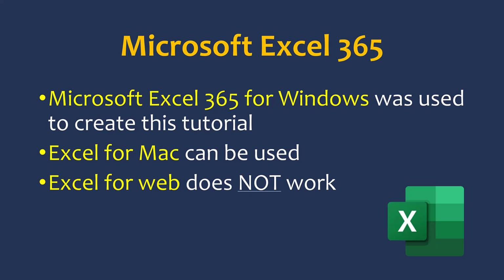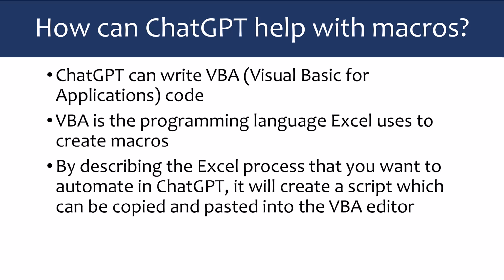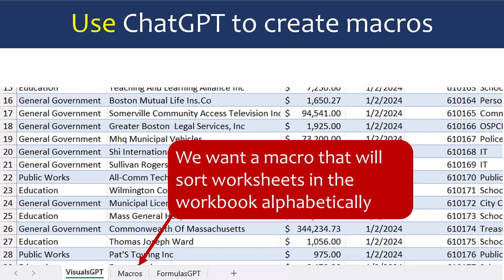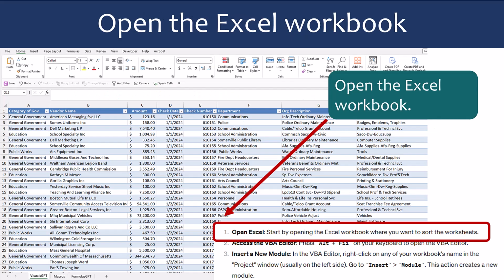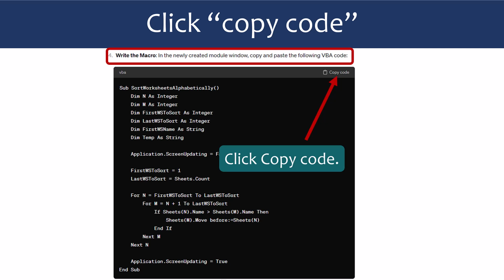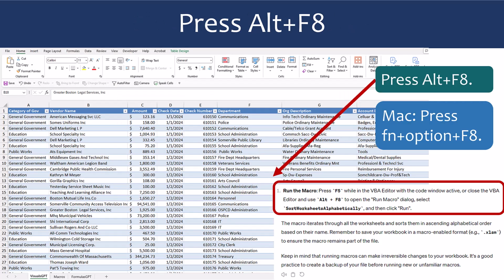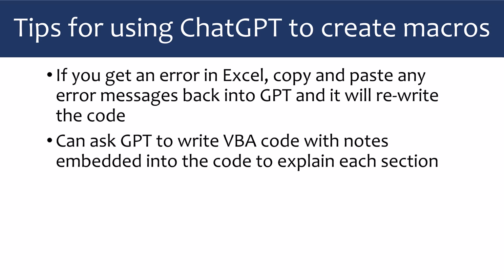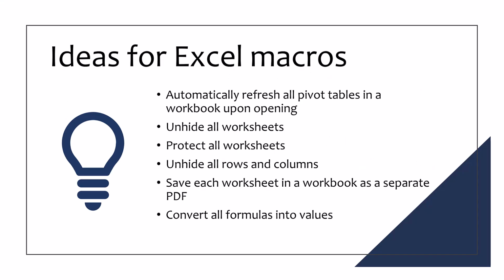Excel and AI: Macros ChatGPT (rev. 7/2024)